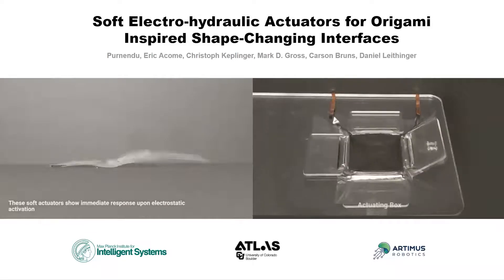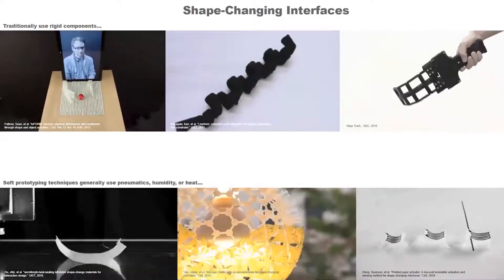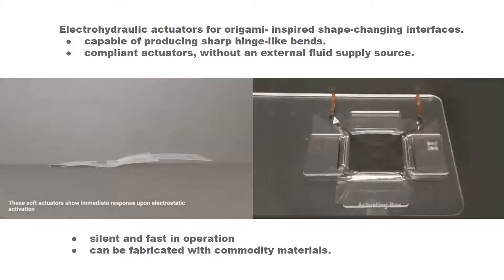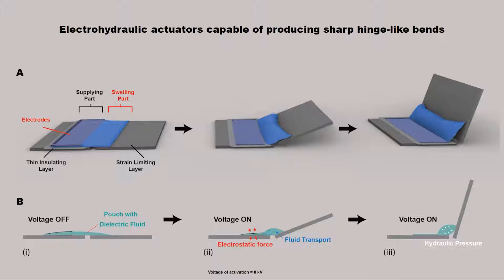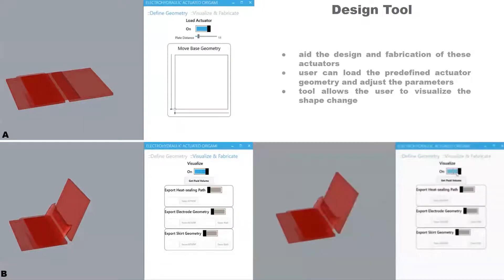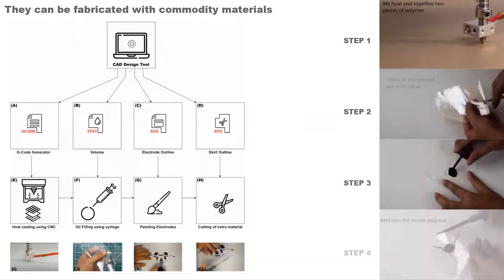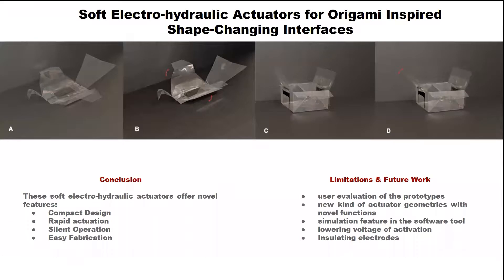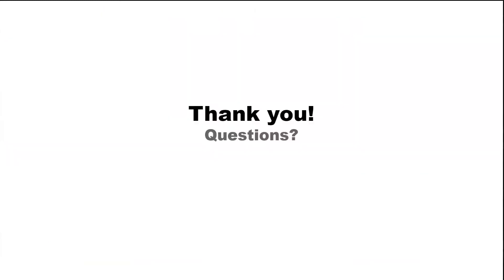Soft Electrohydraulic Actuators for Origami Inspired Shape-Changing Interfaces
Purnendu ., Eric Acome, Christoph Keplinger, Mark D Gross, Carson Bruns, Daniel Leithinger

Abstract
In this paper, we present electrohydraulic actuators for origami inspired shape-changing interfaces, which are capable of producing sharp hinge-like bends. These compliant actuators generate an immediate hydraulic force upon electrostatic activation without an external fluid supply source, are silent and fast in operation, and can be fabricated with commodity materials. We experimentally investigate the characteristics of these actuators and present application scenarios for actuating existing objects as well as origami folds. In addition, we present a software tool for the design and fabrication of shape-changing interfaces using these electrohydraulic actuators. We also discuss how this work opens avenues for other possible applications in Human Computer Interaction (HCI).